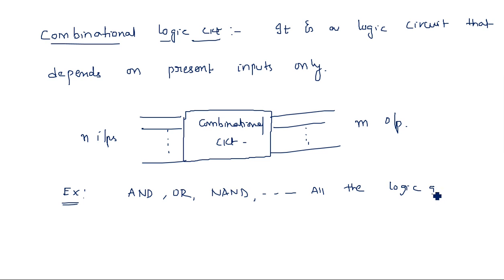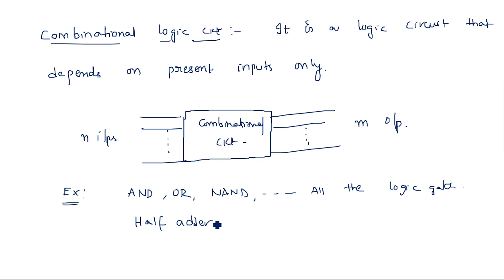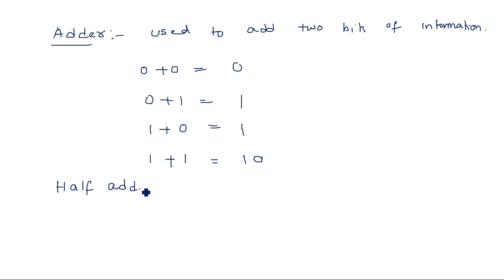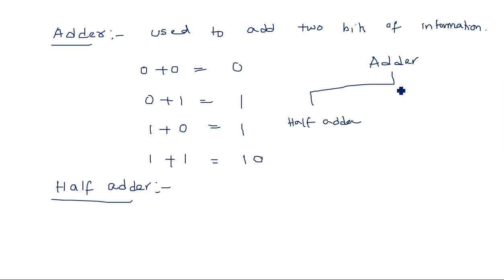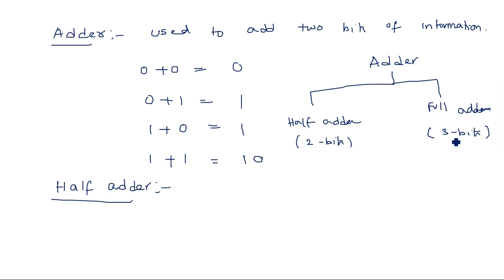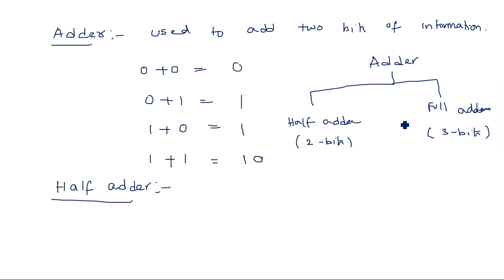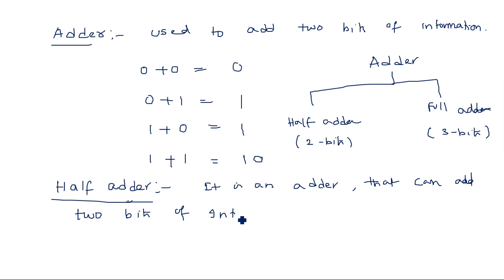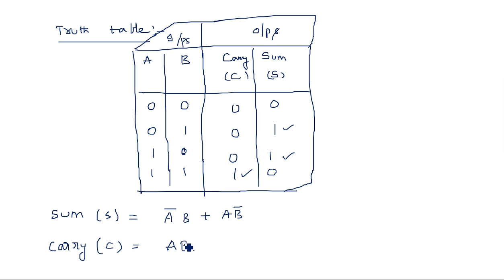Half adder | Combinational circuit | STLD | Lec-56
Combinational circuit : introduction
Half adder Truth table , k-map & Logic Circuit